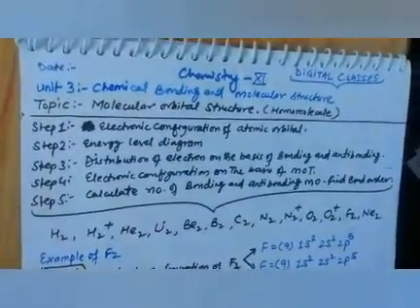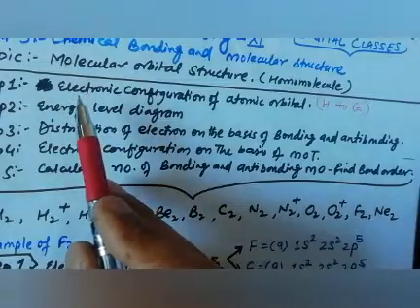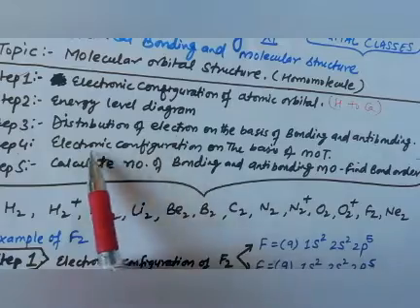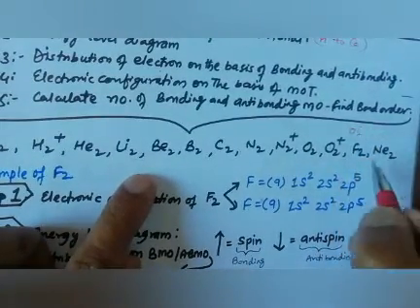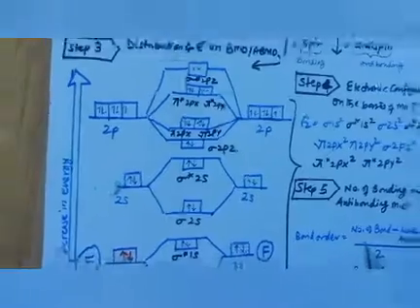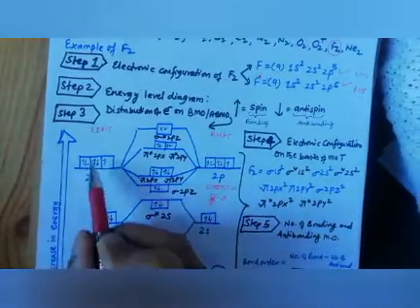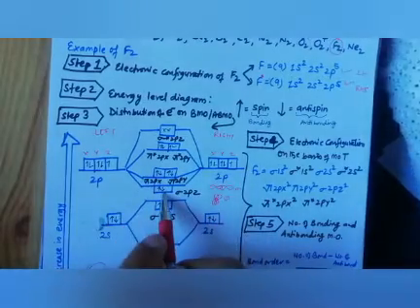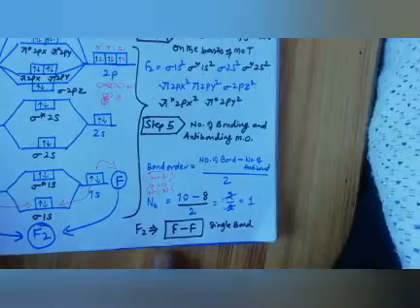11th Molecular orbital structure F2